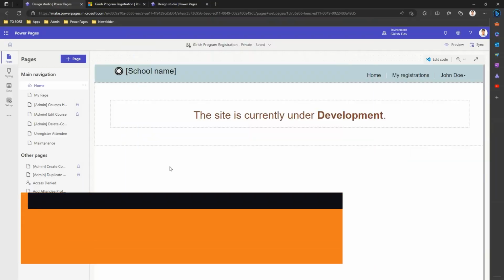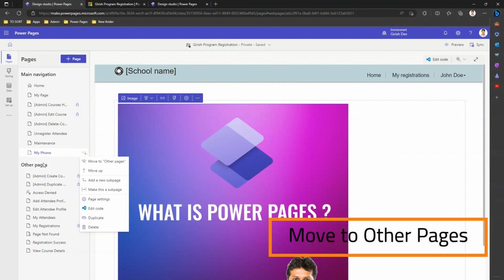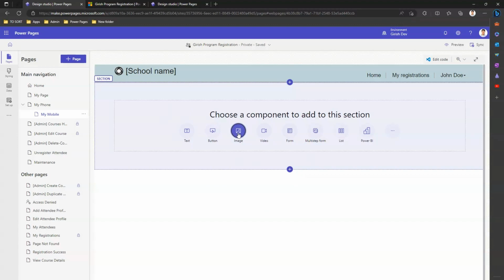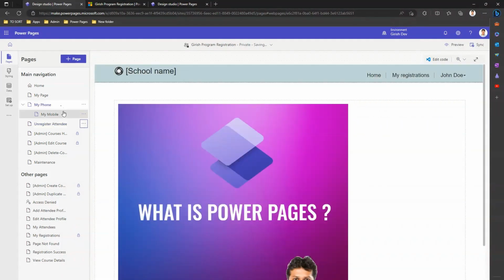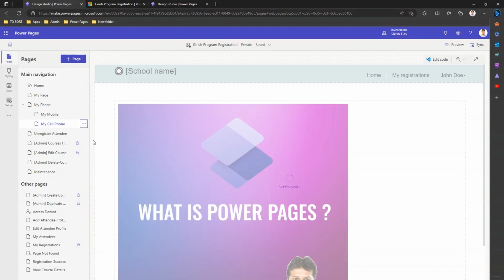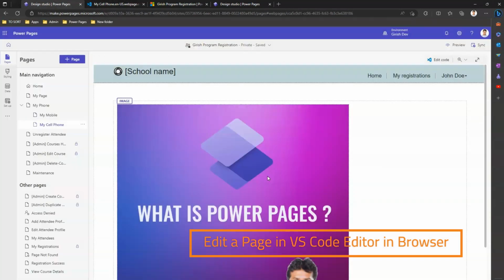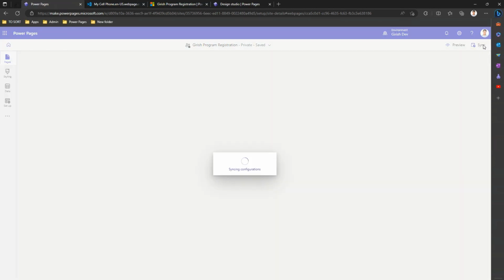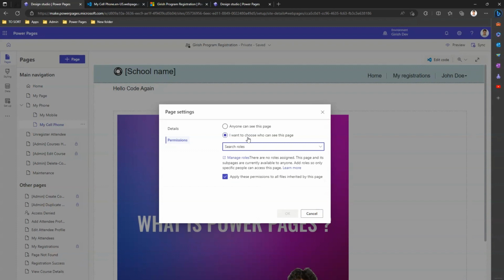Explore Left Navigation in Power Pages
This video explains about the various options available within the Power Pages Studio in the Left navigation. The navigation area allows a user to create a page, move page up, move page down, promote a page, rename a page, duplicate a page and numerous other actions to structure the pages for the website.